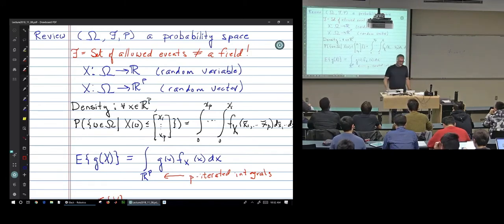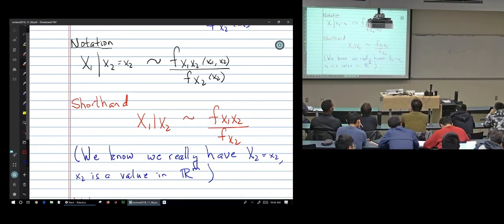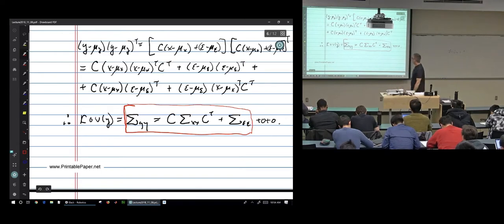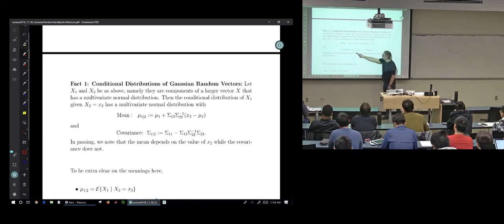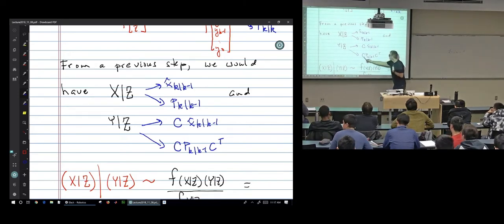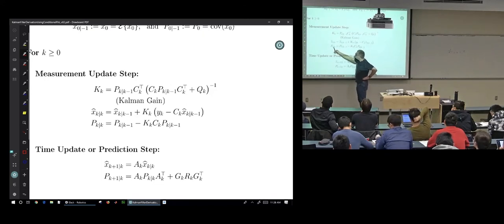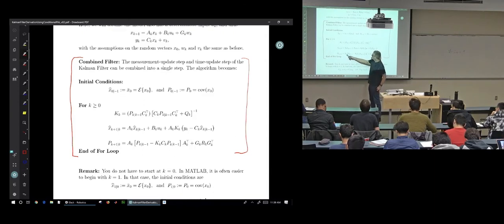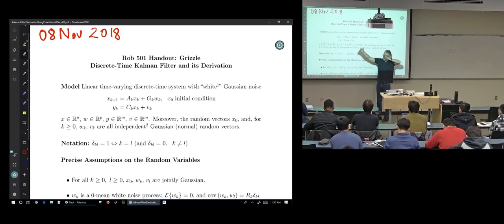ROB 501: Gaussian Random Vectors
In this video:
Revisit MVE for the special case of Gaussian random vectors. Handout on Gaussian Random Vectors.